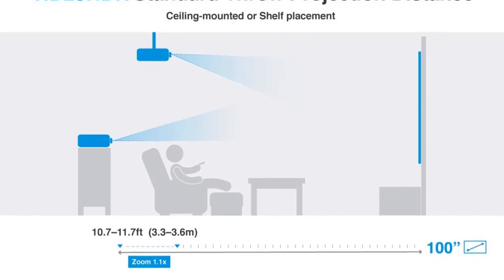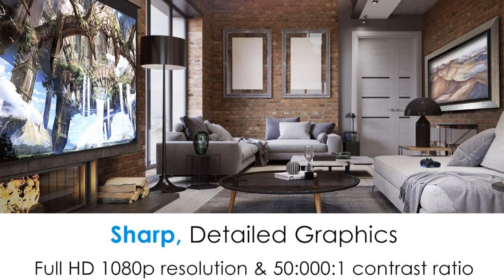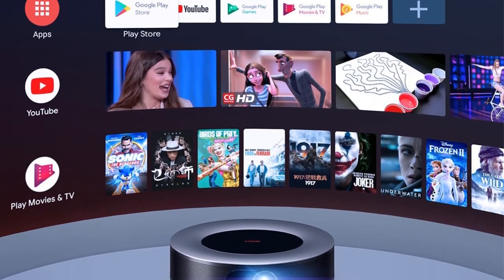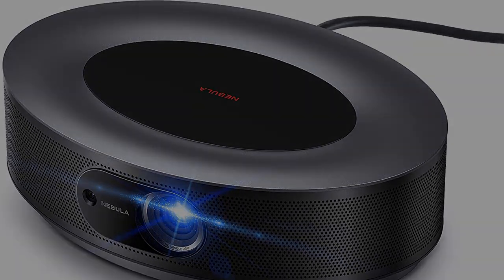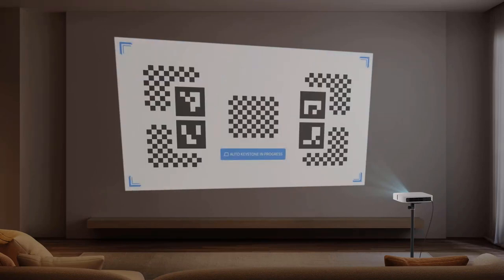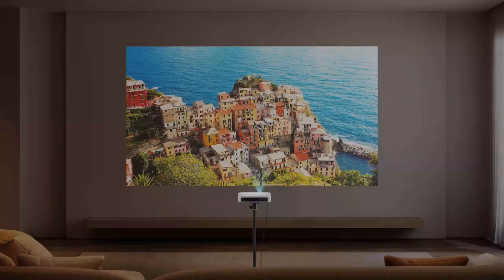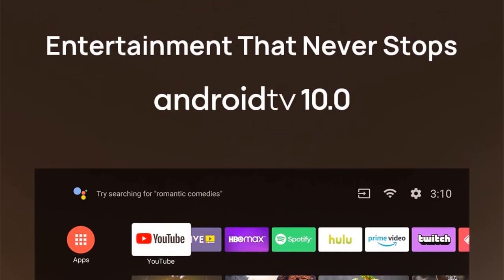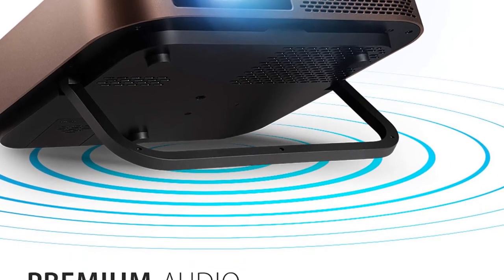✅4 Best Projector under $700 for Gaming & Movies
📌Product Link📌: “ad”
1. Optoma HD28HDR.

2. Anker Nebula Cosmos.

3. XGIMI Elfin Mini Projector.

4. Epson VS260 3-Chip 3LCD XGA.

$700 is a sweet price point to get a modern projector equipped with all the necessary bells and whistles. You get projectors from all the reputed brands and a mix of features available only in higher priced models.

      owners.